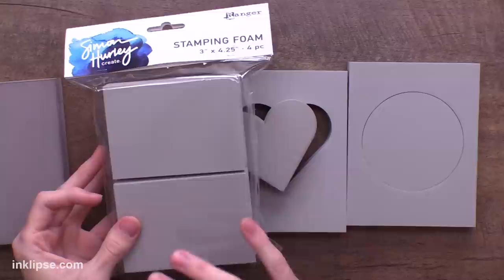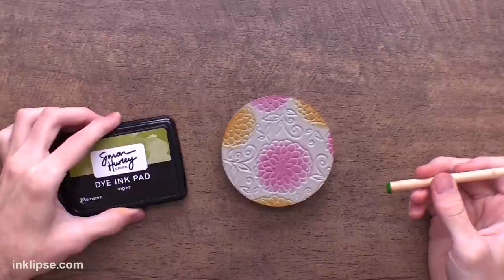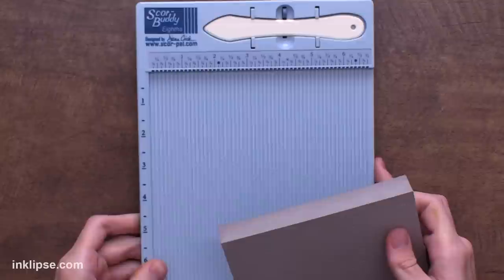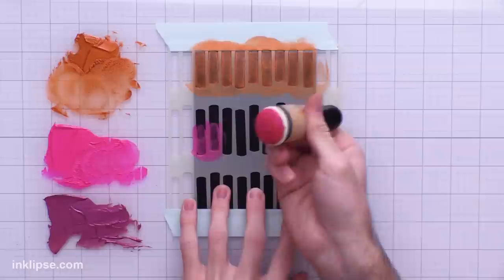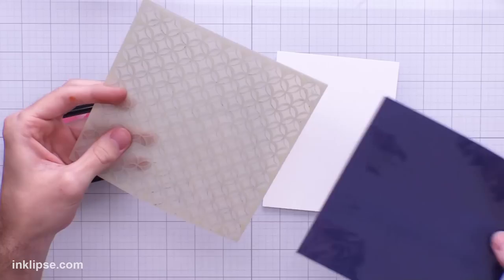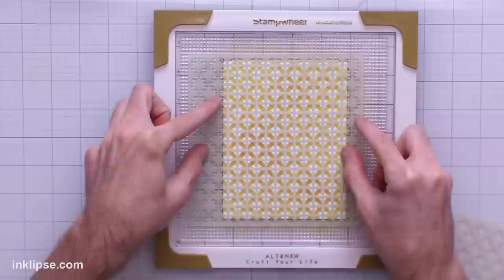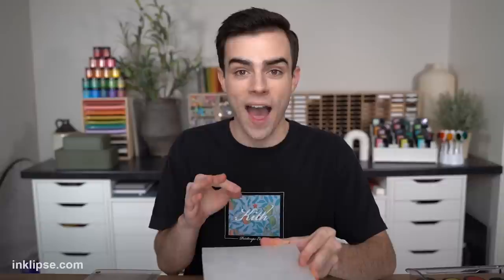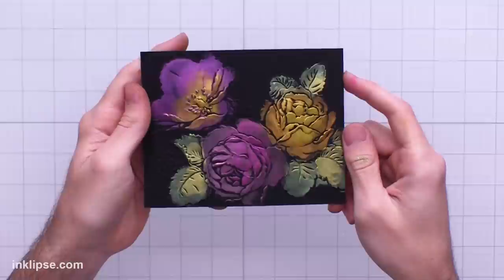REVEALING My TOP Cardmaking Tips From CREATIVATION 2023! - Simon Hurley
Simon Hurley shares a look at his cardmaking and craft products from Creativation 2023! This is a close look into techniques using Stamping Foam and Lunar Paste on cards.

✩ ✩  MAIN SUPPLIES ✩ ✩

• Simon Hurley create. Stamping Foam Circle Cut 4pc

• Simon Hurley create. Stamping Foam 4.5" X 5.75"

• Simon Hurley create. Background Stamp Darling Dahlias

• Simon Hurley create. Spellbinders Darling Dahlias Die

• Simon Hurley create. Layering Stencil Geo Circles

• Simon Hurley create. Full Lunar Paste Bundle

• Simon Hurley create. Paste Tool Set